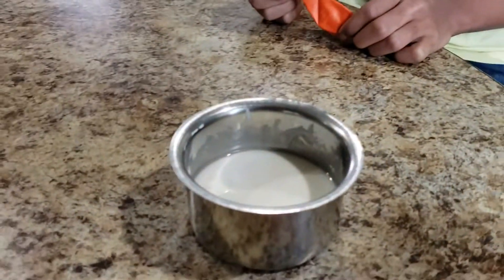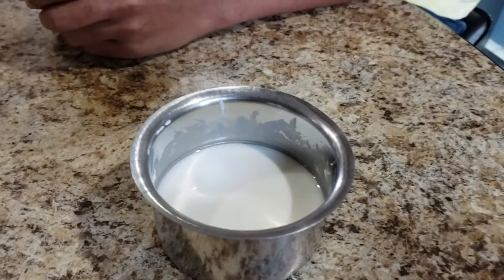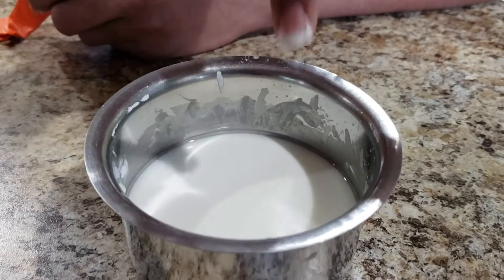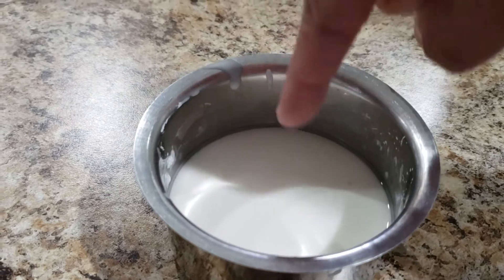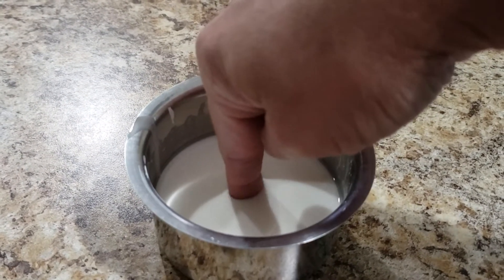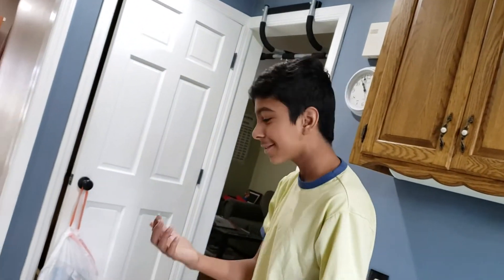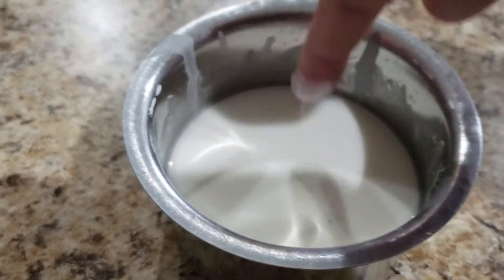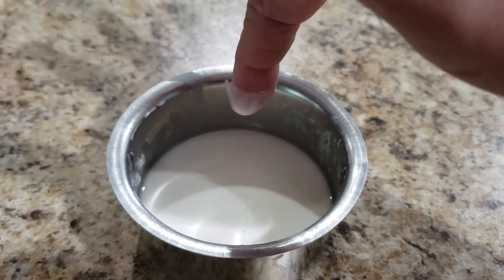Oobleck : liquid or solid? How to make non Newtonian fluid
A non-Newtonian fluid is a fluid that does not follow Newton's law of viscosity, i.e., constant viscosity independent of stress. In non-Newtonian fluids, viscosity can change when under force to either more liquid or more solid